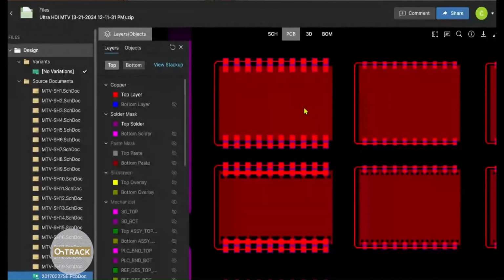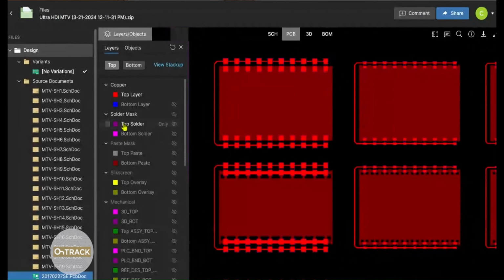Chrys Shea on Tombstoning in PCB Assembly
This excerpt from the Altium OnTrack podcast on the new UHDI test vehicle shows Chrys Shea describing tombstoning tests in test vehicle PCBs. From Chrys's experience, it may be the case that tombstoning is less common than we think.

I love getting your PCB design questions, so don't be afraid to leave comments or questions on my videos!